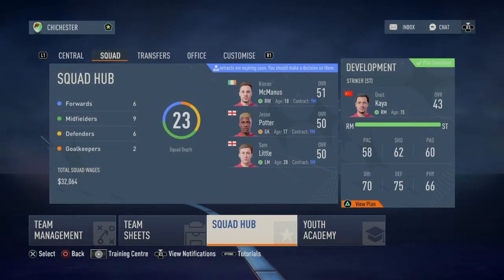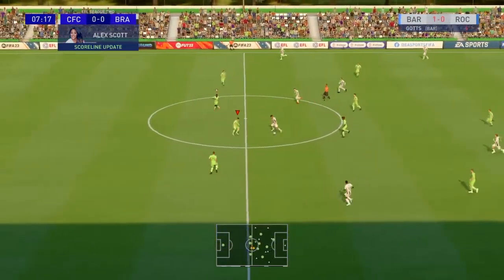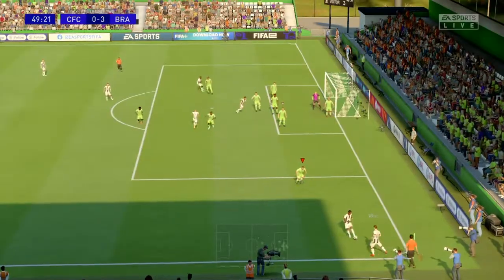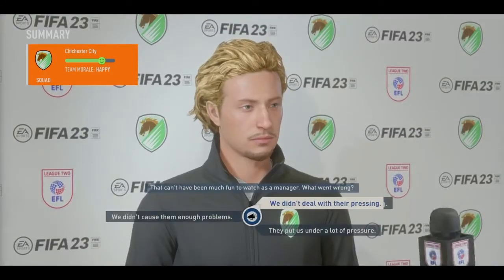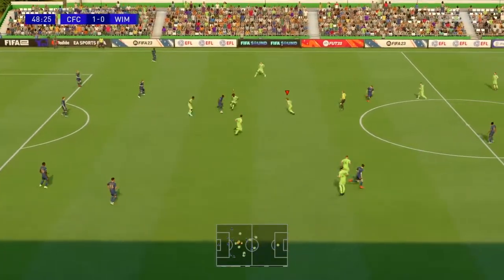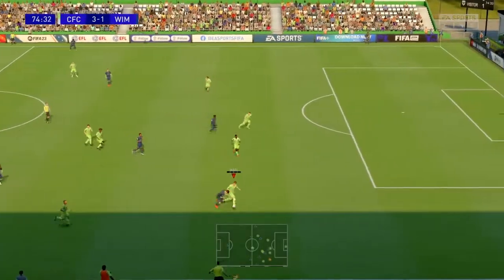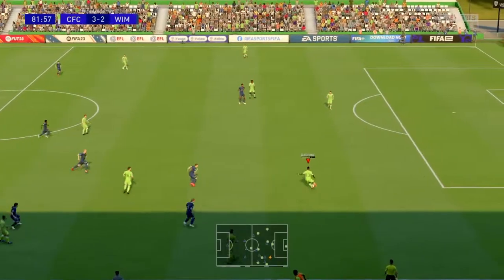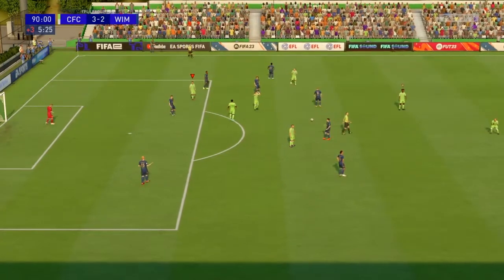FIFA 23 Chichester City FC Career mode Ep.4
Youth squad look-in, a couple of game highlights, and De Ridder starts to establish himself as a key component of the team. Some players are stepping up and some are looking silly.